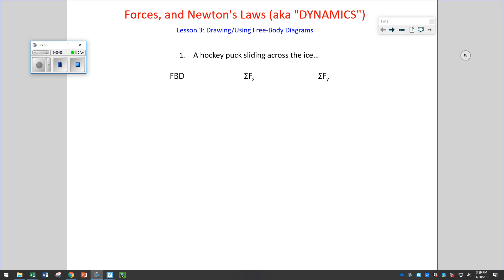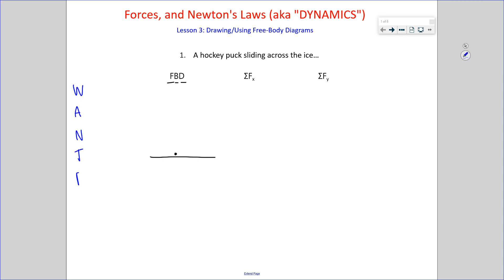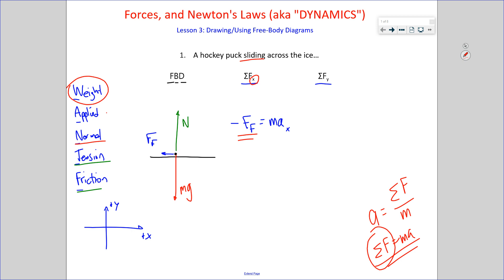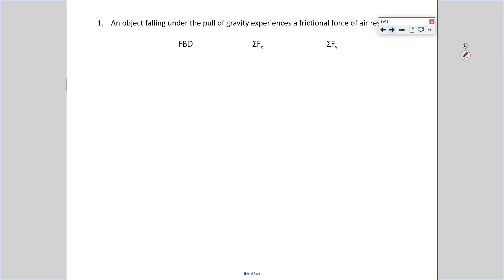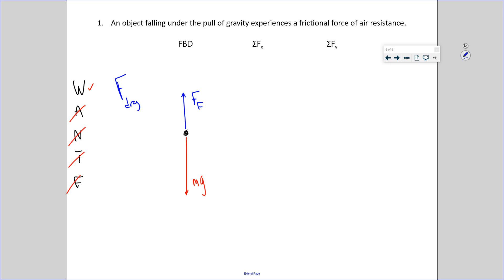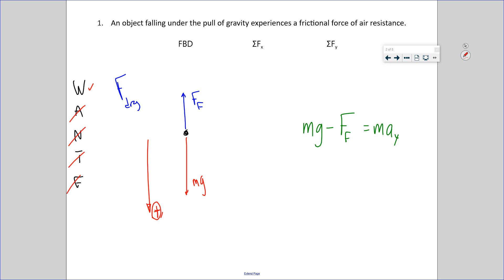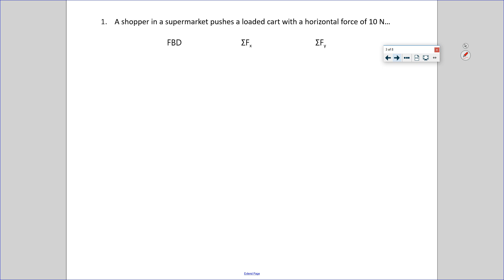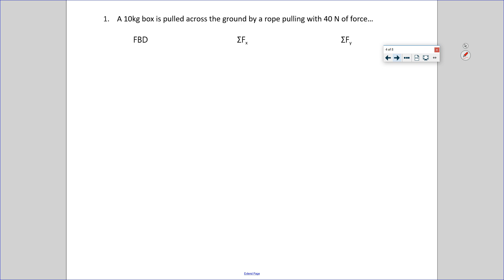AP Physics - Free Body Diagrams & Net Force Statements